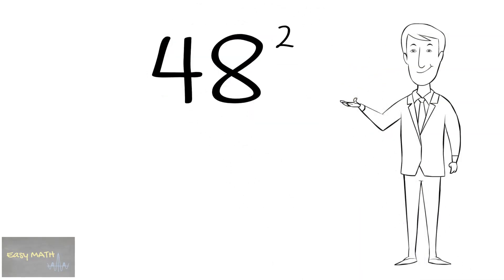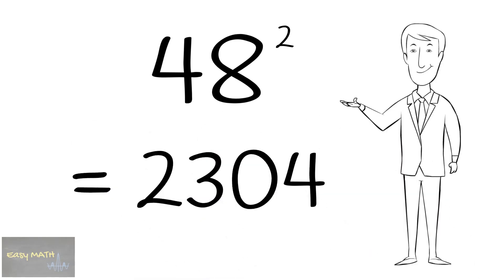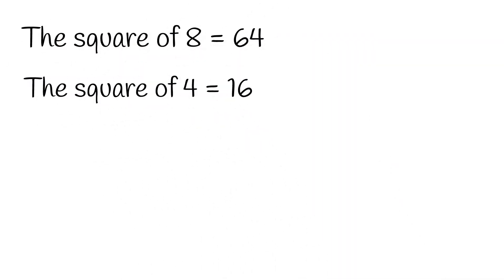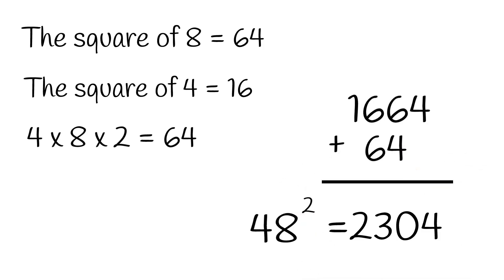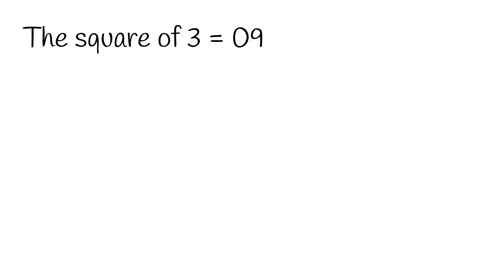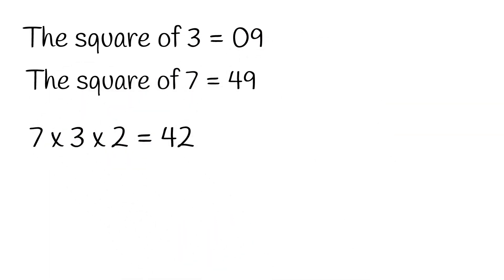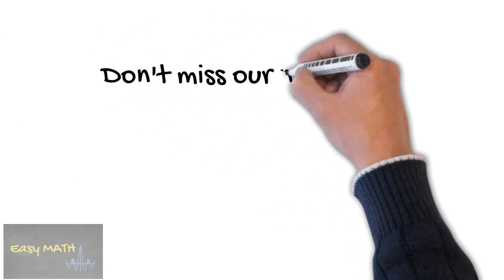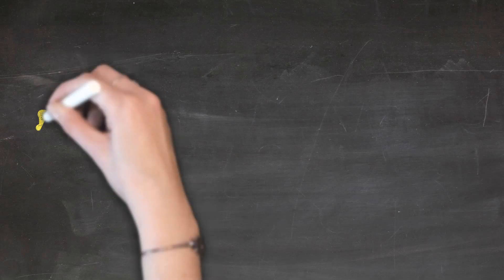Square of a Two-Digit Number (Math Hacked!!) T3B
This video is made to get the square of a two-digit number the faster way.